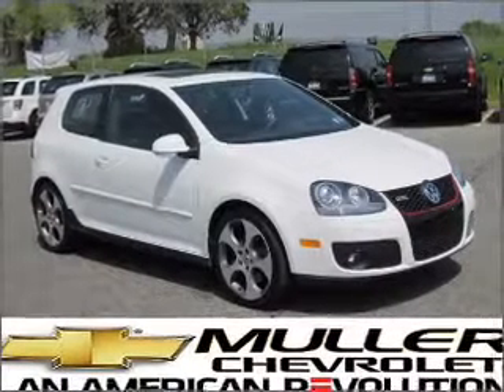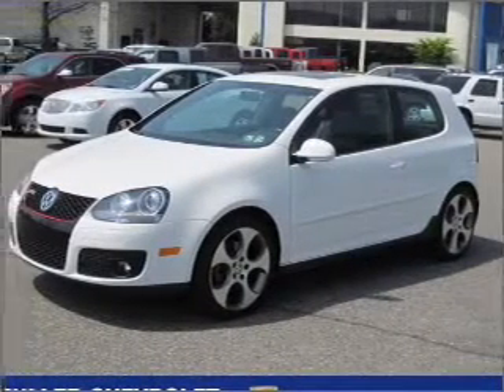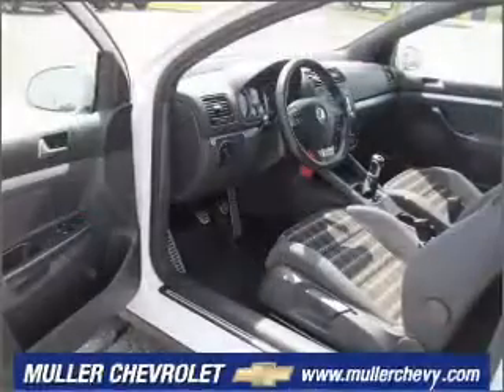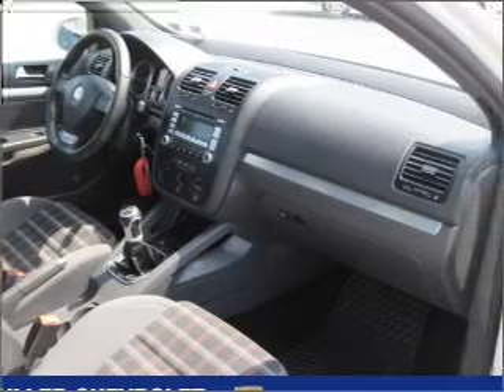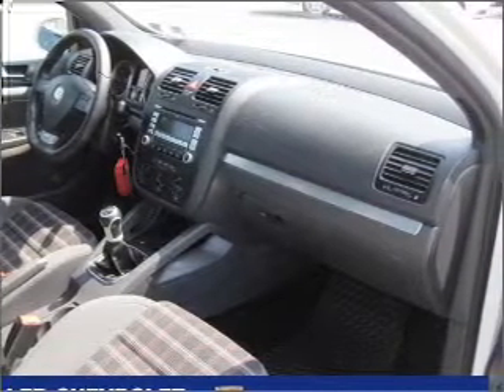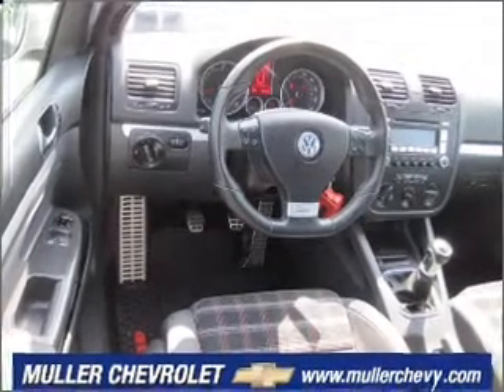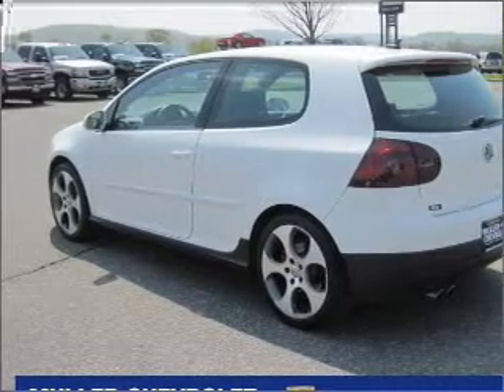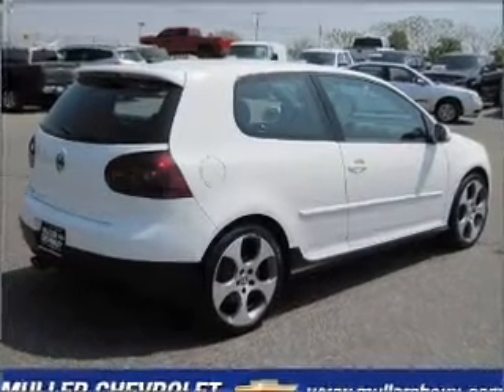2009 Volkswagen GTI - Stewartsville NJ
Year: 2009
Make: Volkswagen
Model: GTI
Engine: 2.0 liter inline 4 cylinder 16 valve
Transmission: 6-Speed Manual
Ext